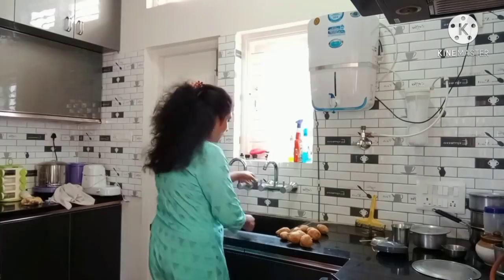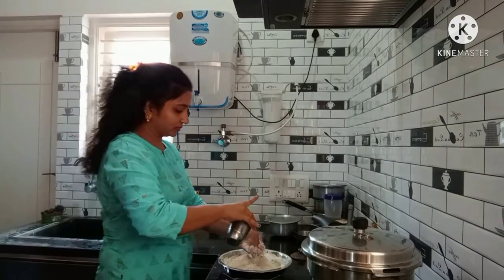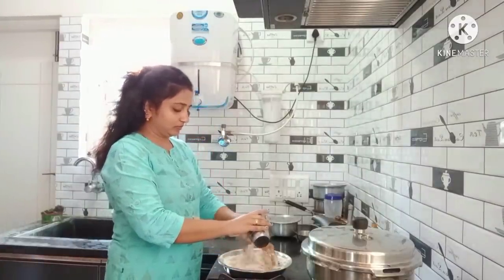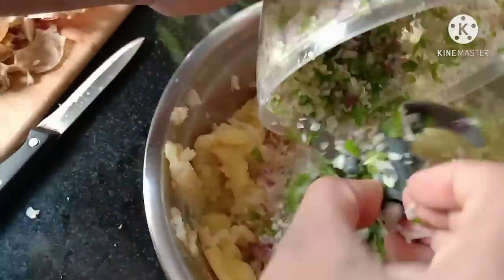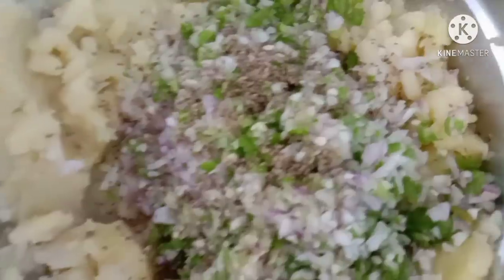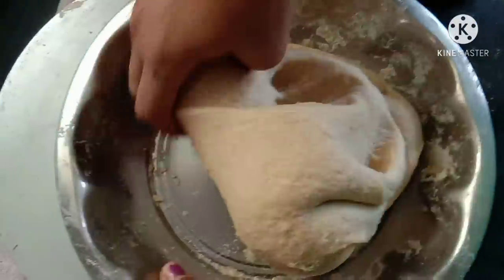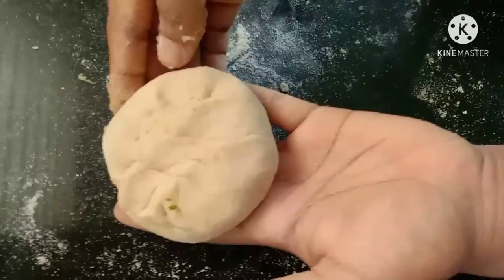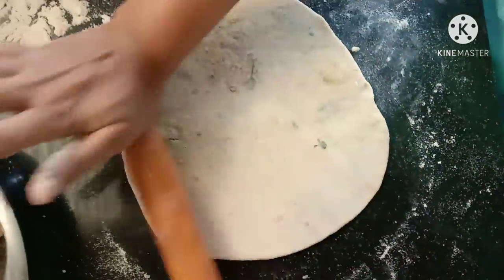ಇವತ್ತು ಯಾರ ಬರ್ತಡೆ ಸೆಲೆಬ್ರೇಶನ್? ಮಧ್ಯಾಹ್ನ ಊಟಕ್ಕೆ ಆಲೂ ಪರೋಟ # daily routine.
ಮೊದಲನೇ ಸಲ ನನ್ನ ಚಾನೆಲ್ ನೋಡ್ತಾ ಇದ್ರೆ ಸಬ್ಸ್ಕ್ರೈಬ್ ಮಾಡಿಕೊಳ್ಳಿ ಸಪೋರ್ಟ್ ಮಾಡಿ ಧನ್ಯವಾದಗಳು😊